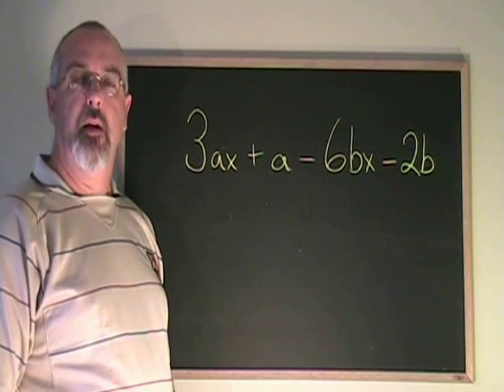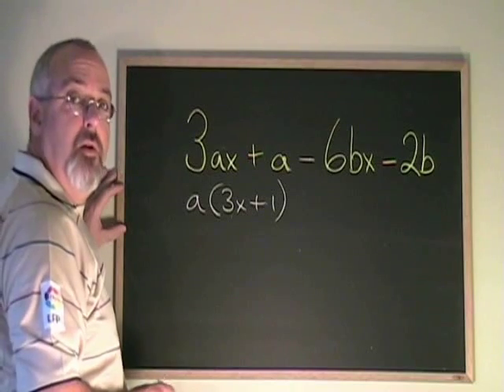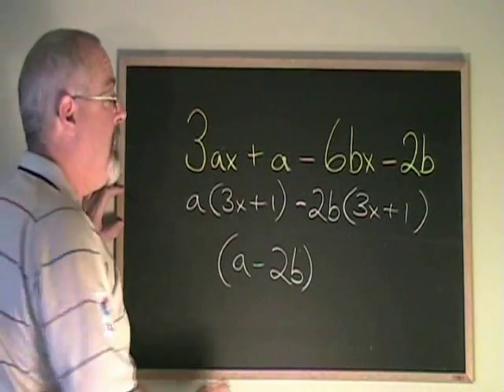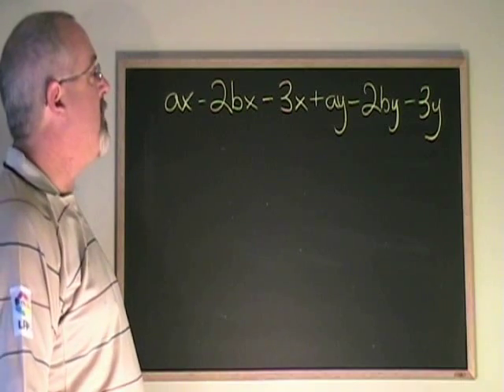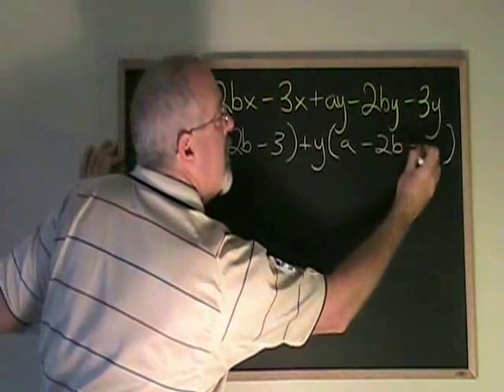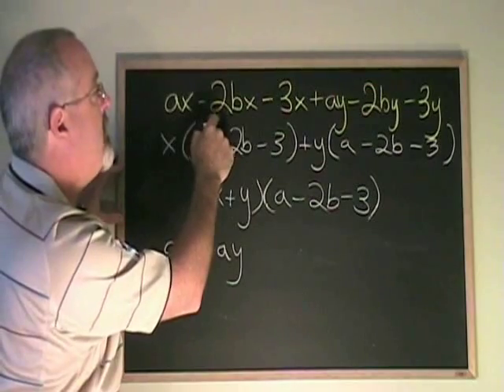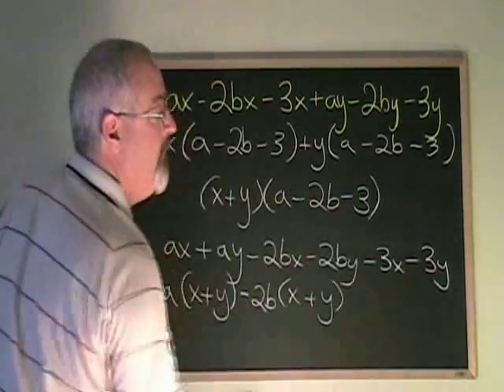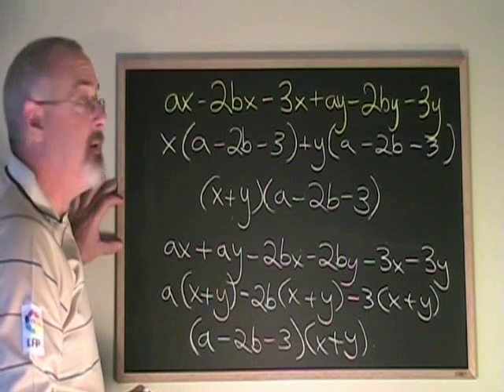Factoring By Grouping